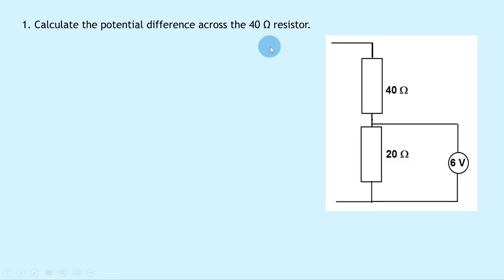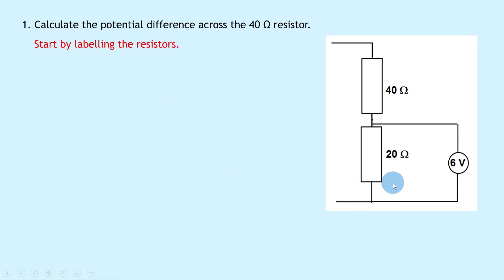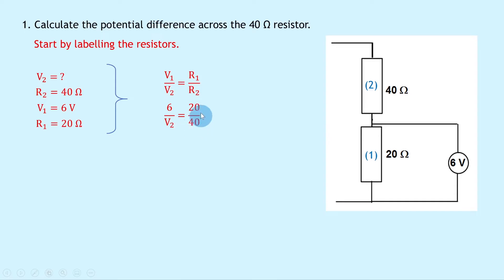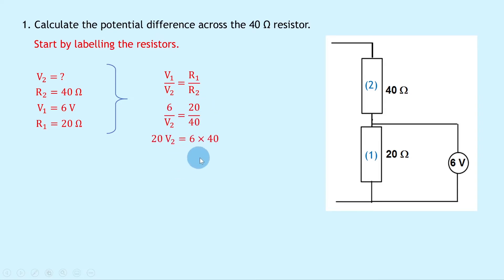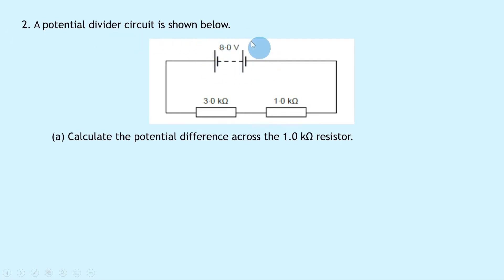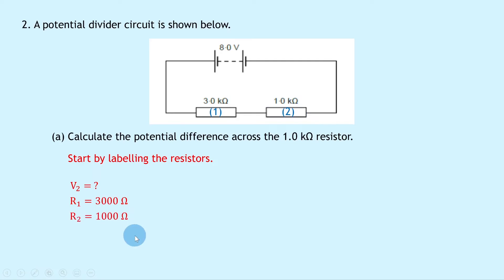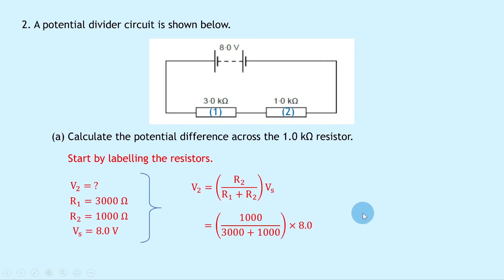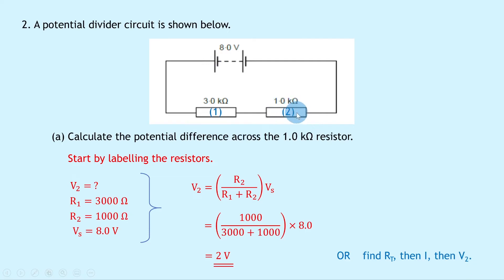Higher Physics | Electricity | Potential Dividers | WORKED EXAMPLES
In this video, I go over some worked examples showing you how to answer questions involving potential divider circuits from the Electricity topic in the Higher Physics course.